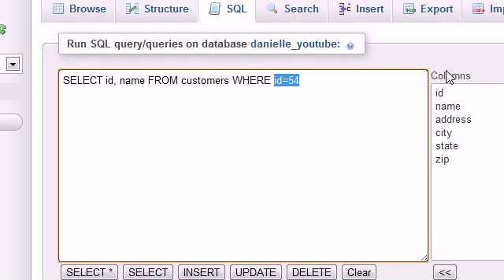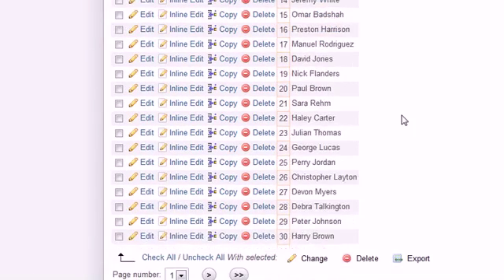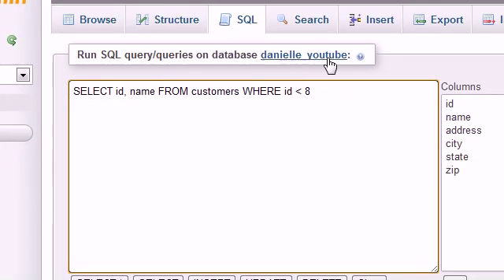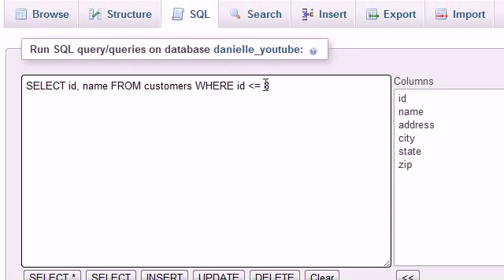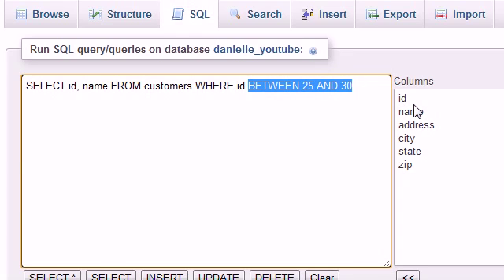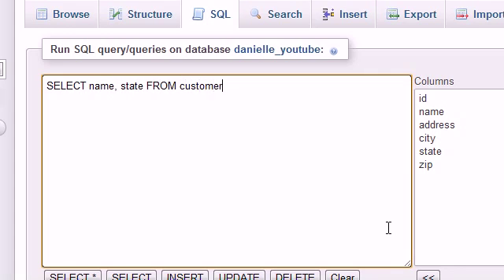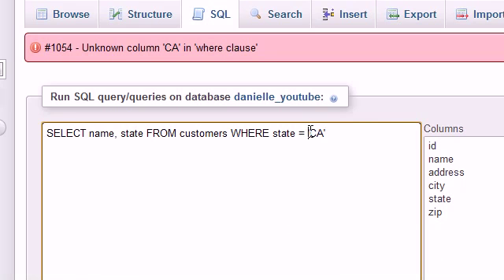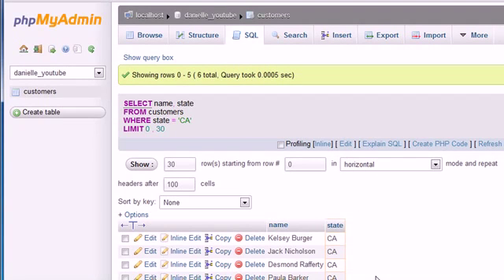MySQL Database Tutorial 10 Basic Data Filtering and WHERE YouTube